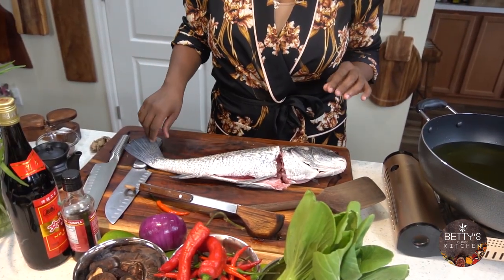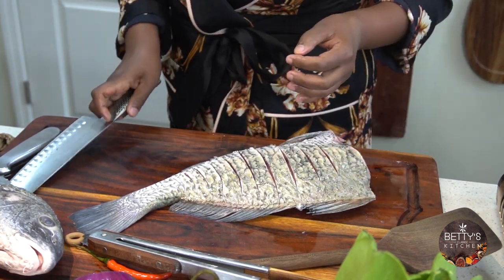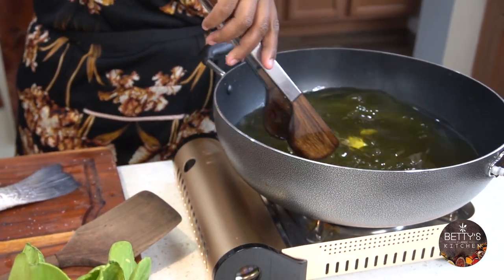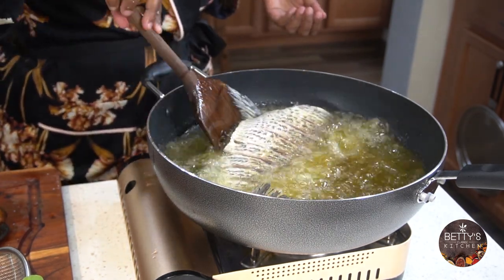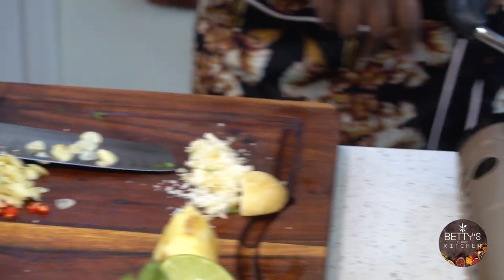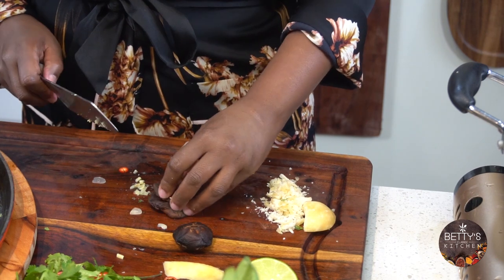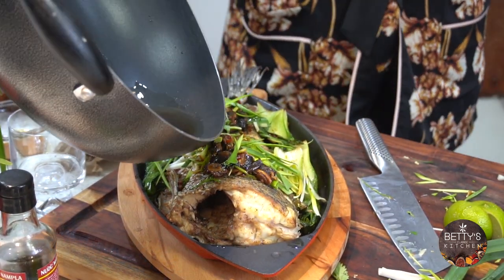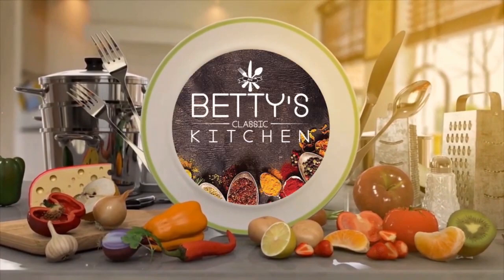Sheepshead Fried Fish. Made with love